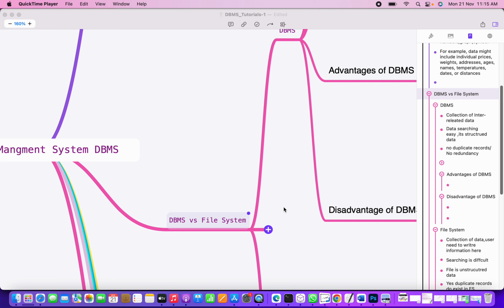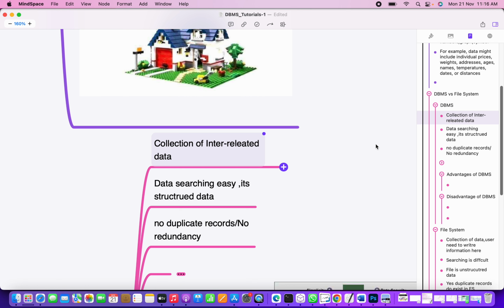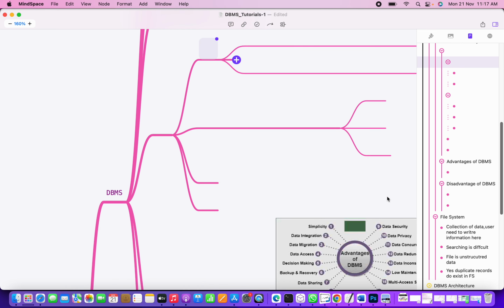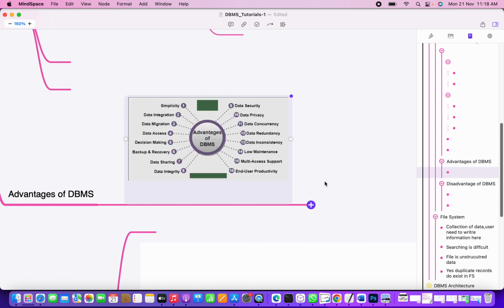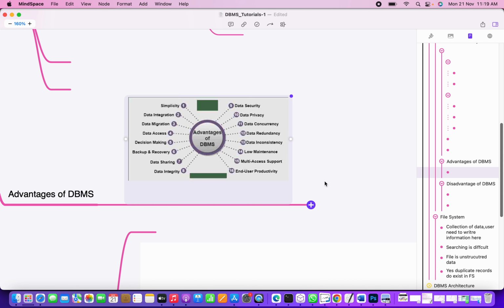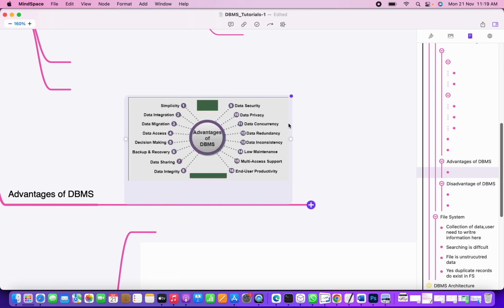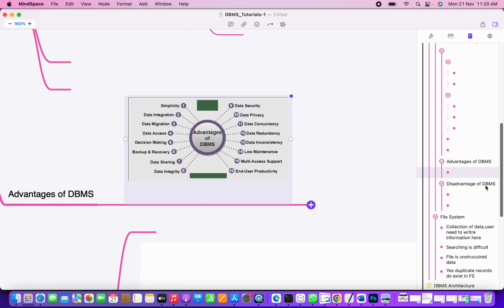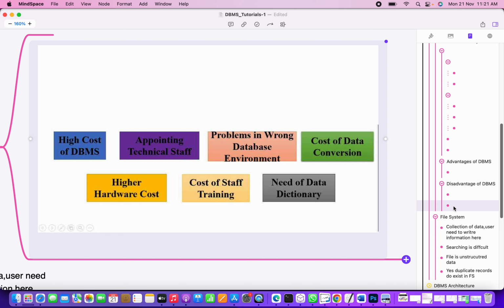What is DBMS |Advantages and Disadvantages of DBMS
This is database tutorial  series for beginners  and help  to understand  examples of

00:00 DBMS
01:37 Advantages
05:00 Disadvantages